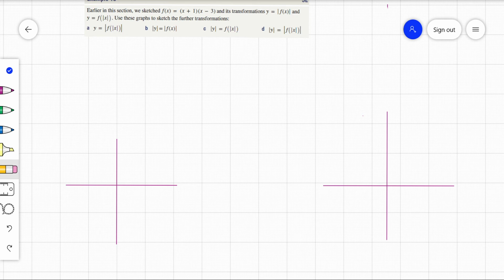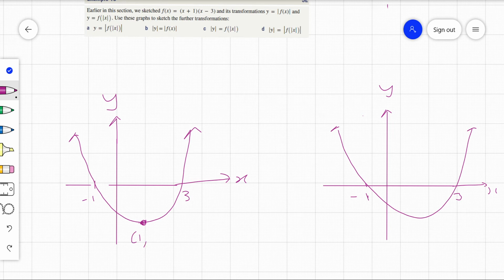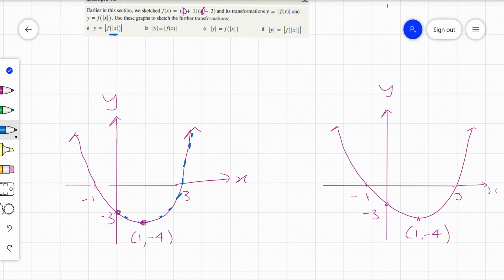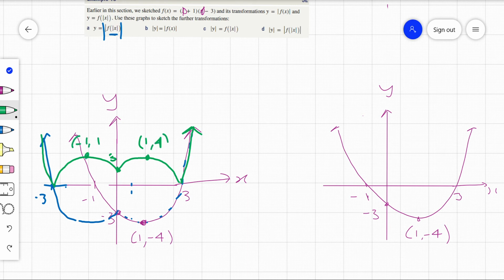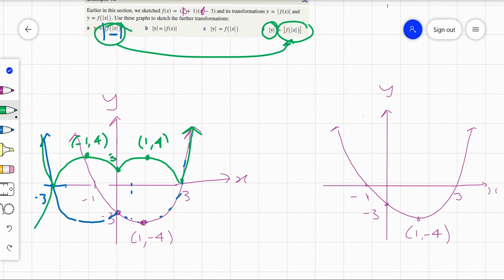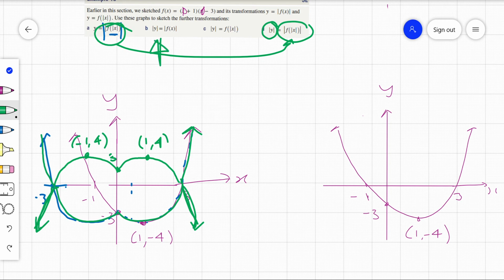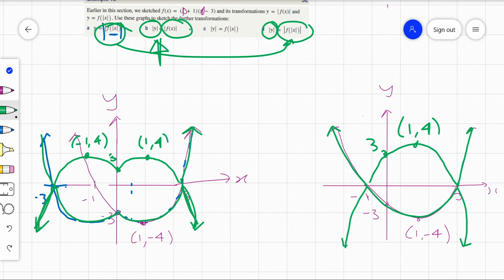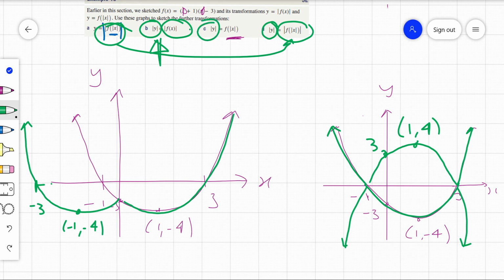11Ext1 Ex5E Example 15